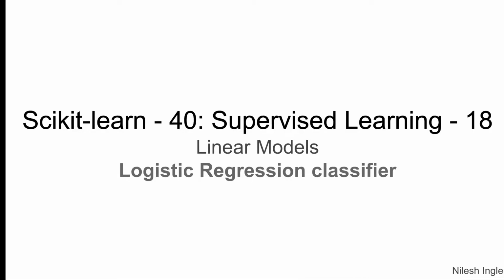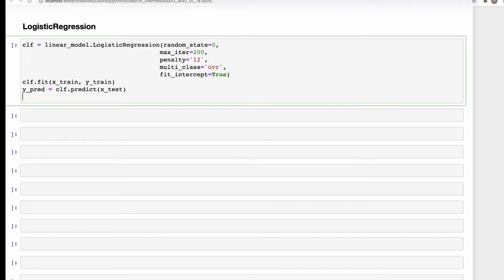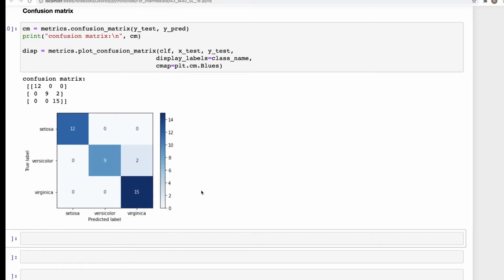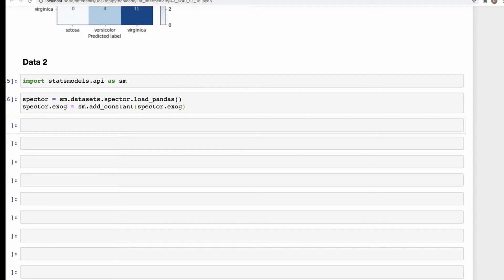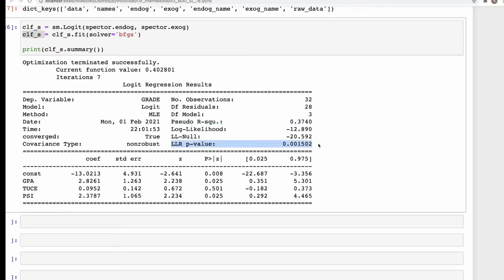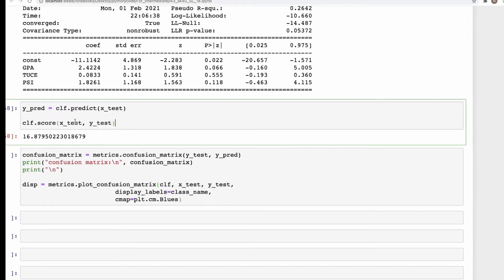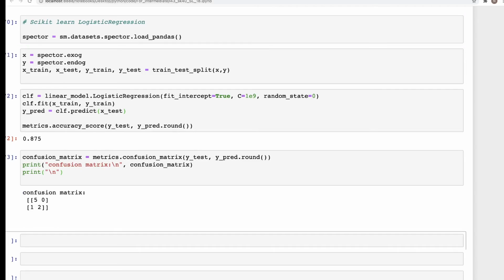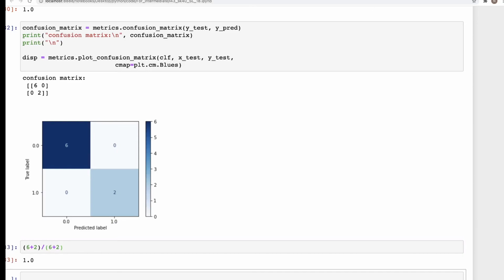#43: Scikit-learn 40:Supervised Learning 18: LogisticRegression classifier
The video discusses logistic regression classifier using Scikit-learn and Statsmodels in Python.

Timeline
(Python 3.8)

00:00 - Outline of video
00:31 - Open Jupyter notebook
00:45 - Data: .load_iris()
02:40 - LogisticRegression()
04:45 - Confusion matrix
09:06 - RidgeClassifier()
10:50 - Data: spector
13:42 - Statsmodels: Logit()
15:22 - Statsmodels: Logit(): summary
21:19 - Scikit-learn: LogisticRegression()
24:14 - Coefficients: Scikit-learn vs. Statsmodels
26:00 - LogisticRegressionCV()
27:52 - Ending notes